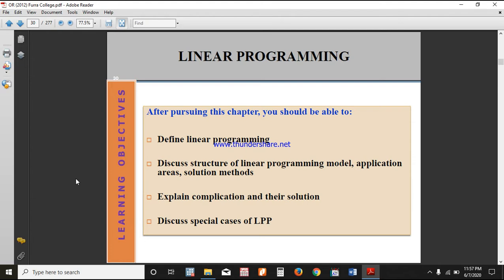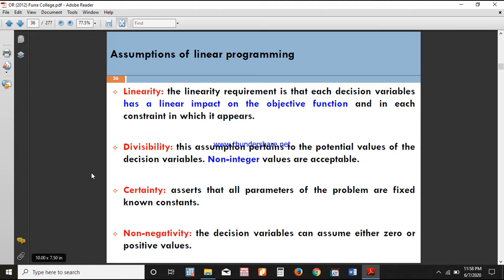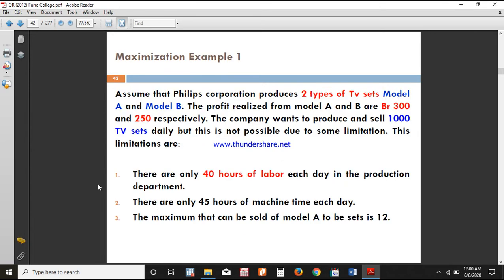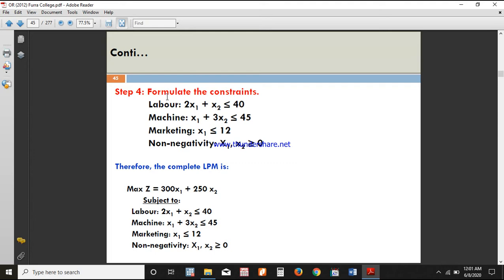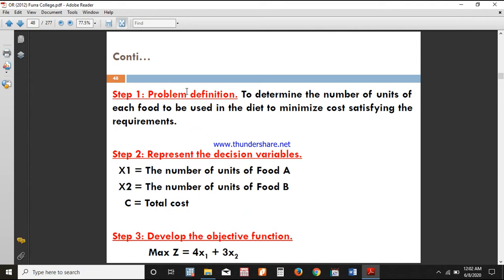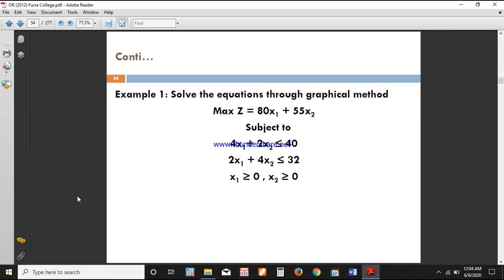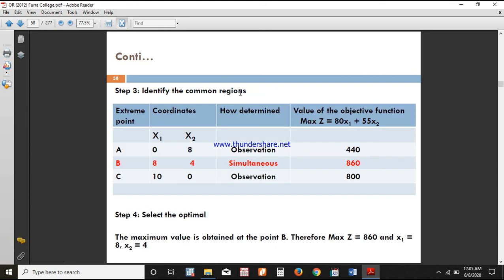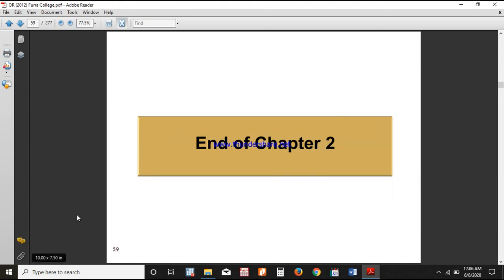For Pharma College Management Second year Students Operation Research Chapter 2